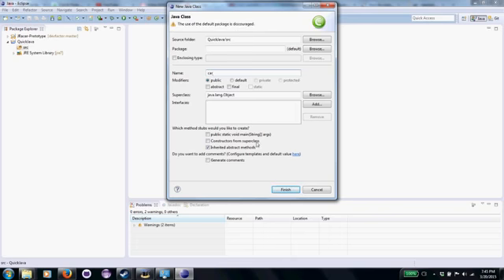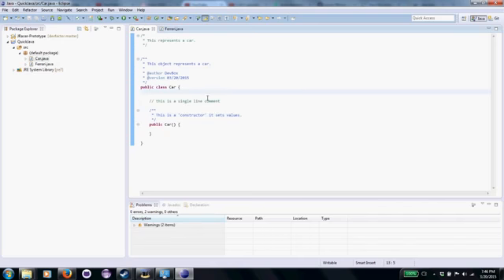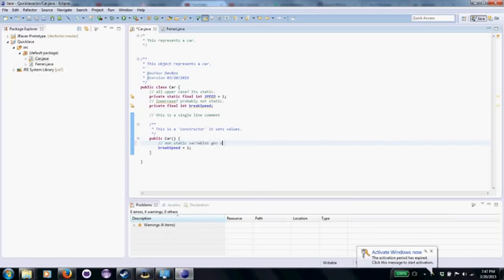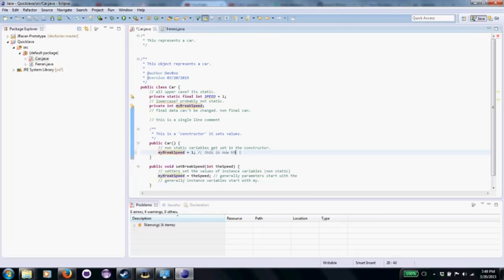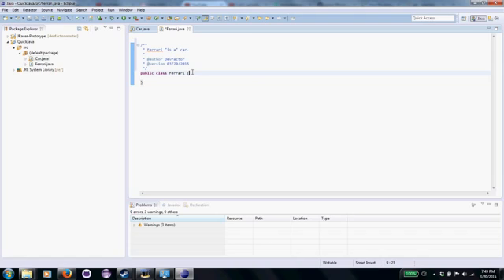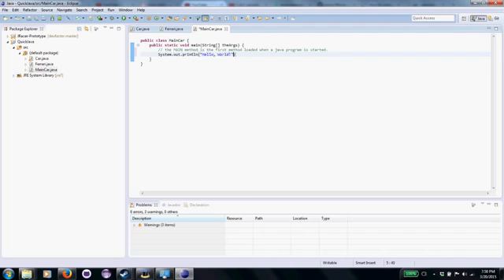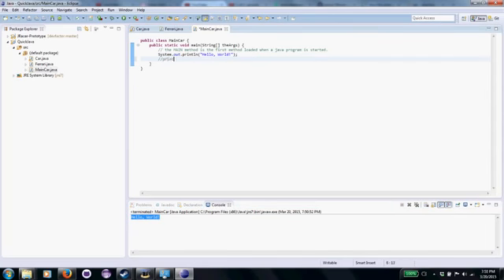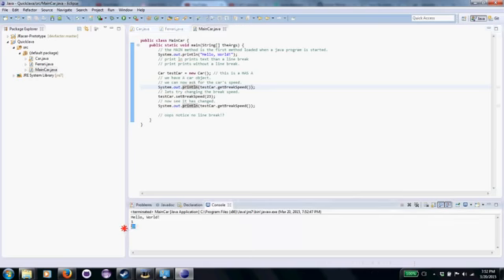Learn full java in 15 minutes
Full java description practically teach and learn